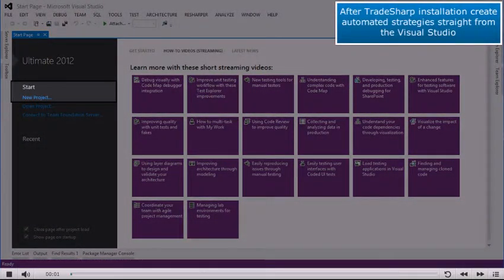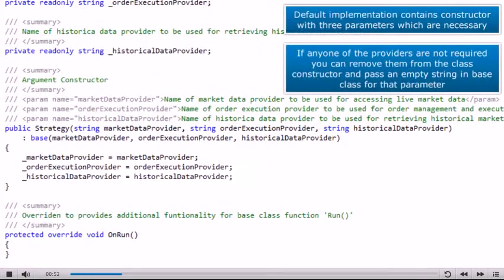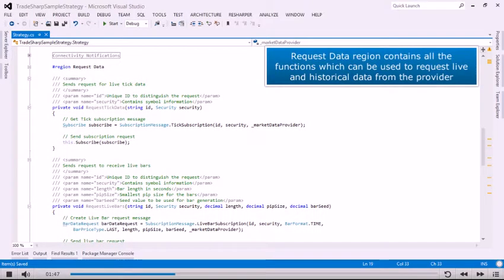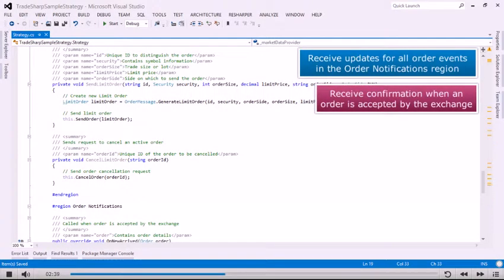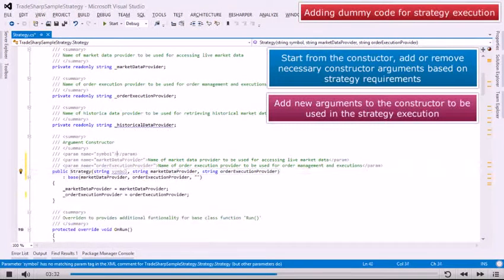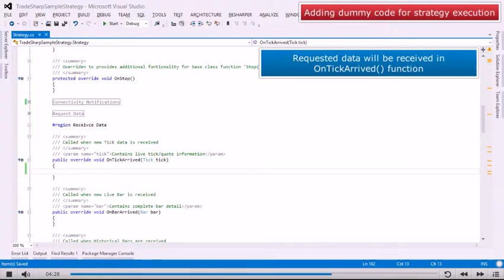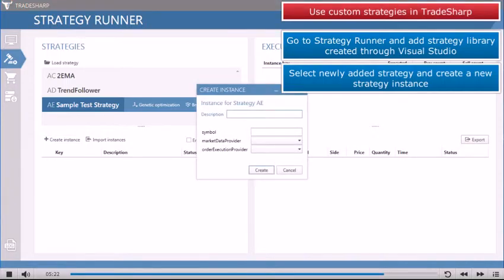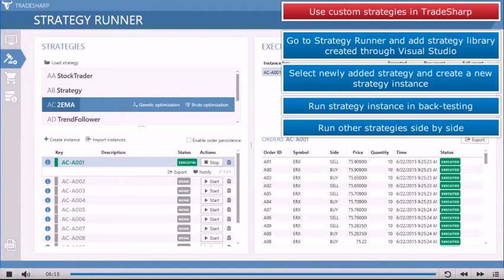TradeSharp - Guide To Code Your First Automated Strategy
This is a detailed step by step guide to create an automated strategy in TradeSharp using C# programming language. This tutorial focuses on creating the strategy using visual studio, connecting to different providers, requesting market data and sending orders.